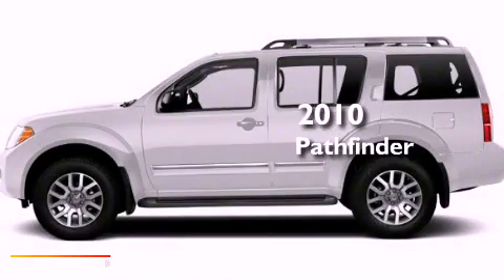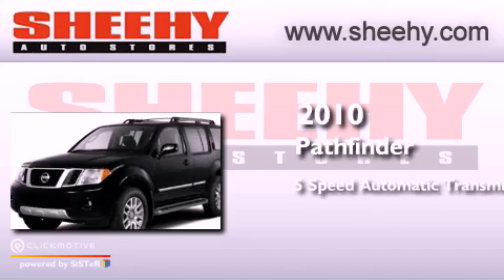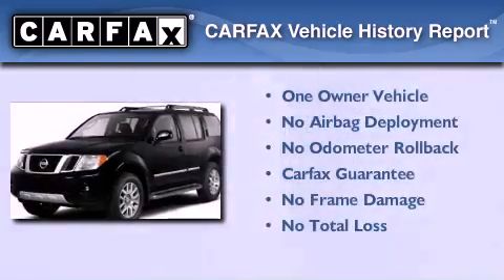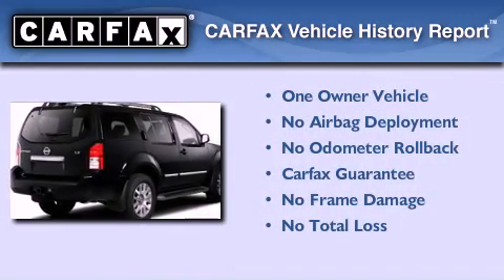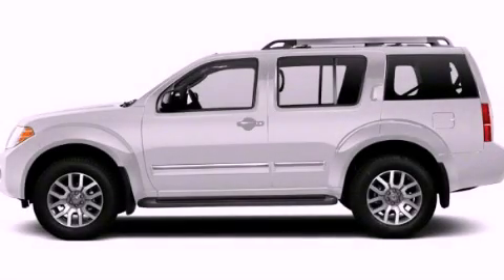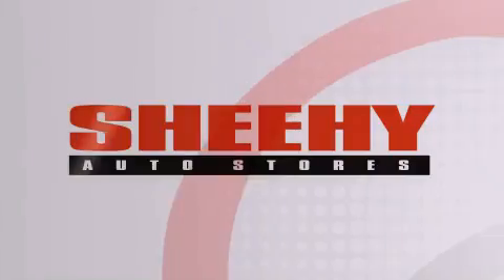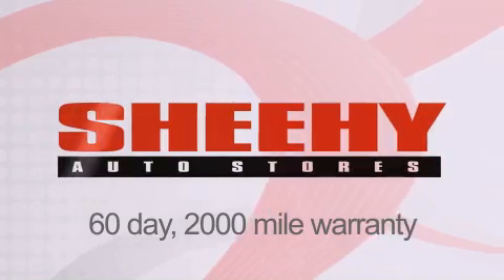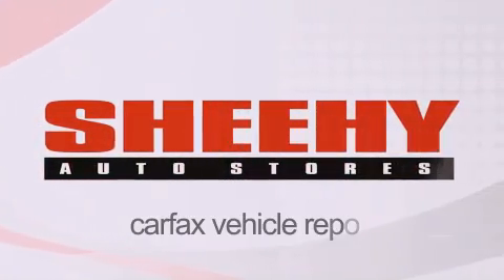Pre-Owned 2010 Pathfinder Richmond VA 23233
Year : 2010
 Make :
 Model : Pathfinder
 Engine : Gas V6 4.0L/241
 Trans . : Automatic
 Exterior : Avalanche White
 Miles : 46,017

 Stock : Z640608A